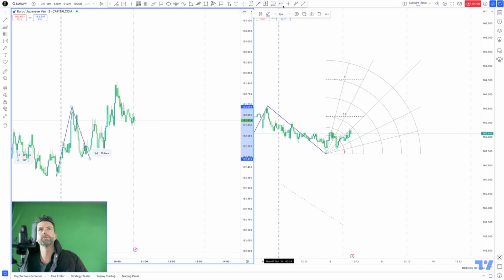Where to set your stop loss for large positions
Setting a stoploss correctly is vital to risk and reward management

Here is how I set mine